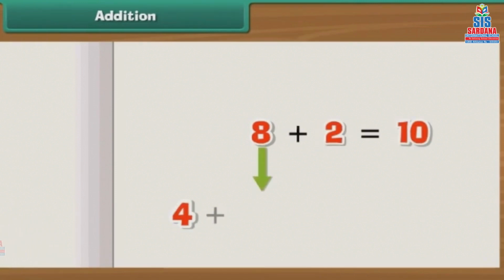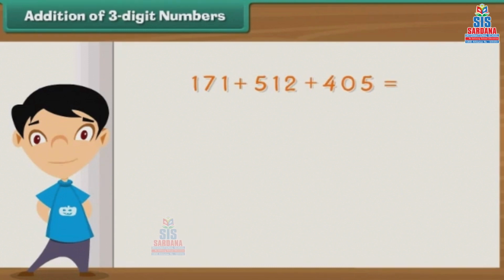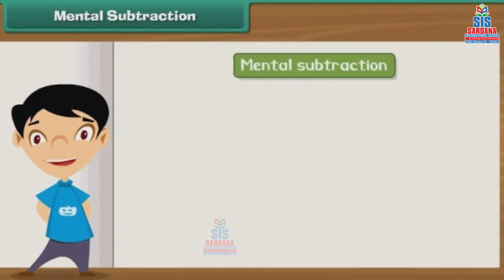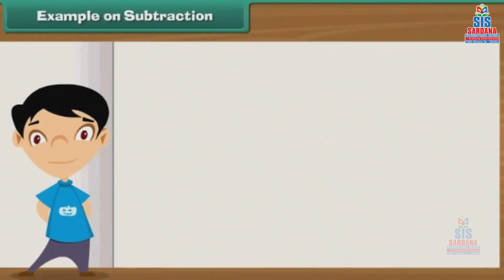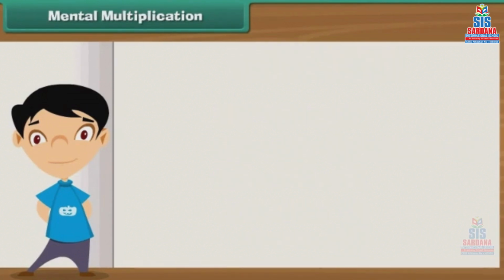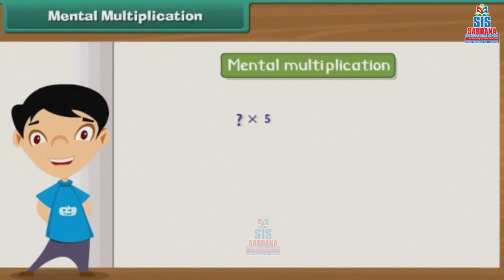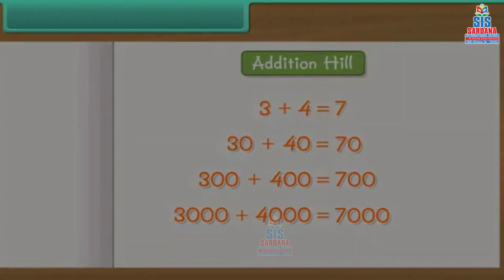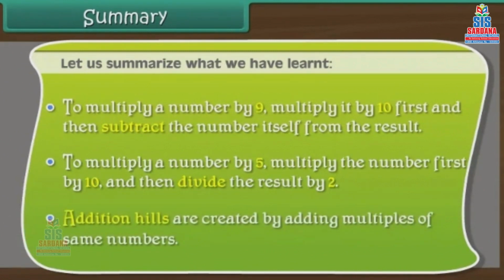Maths | Mental Arithmetic